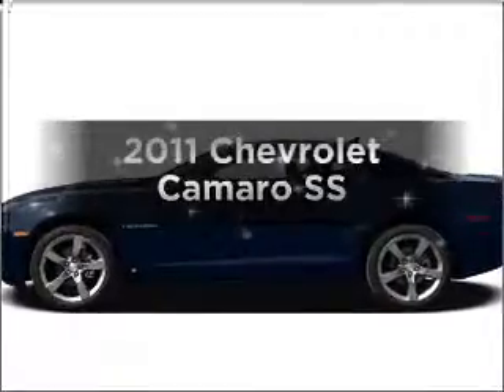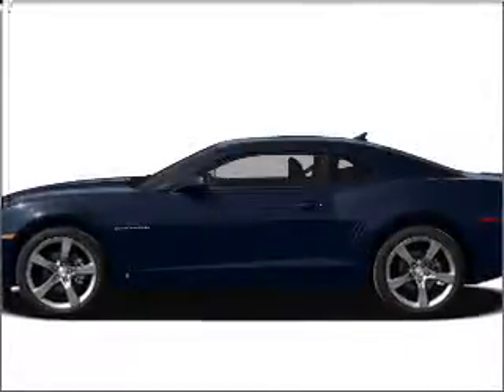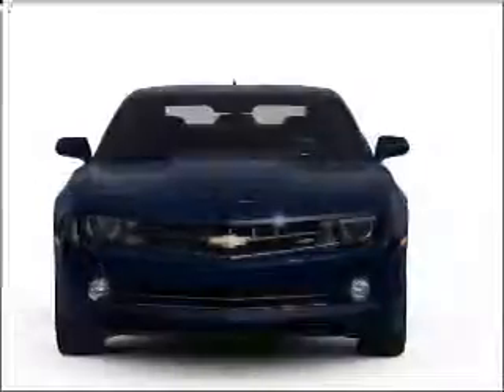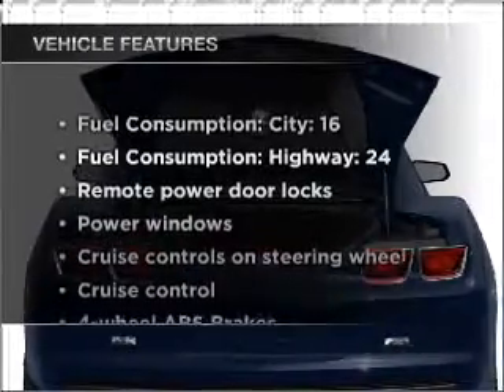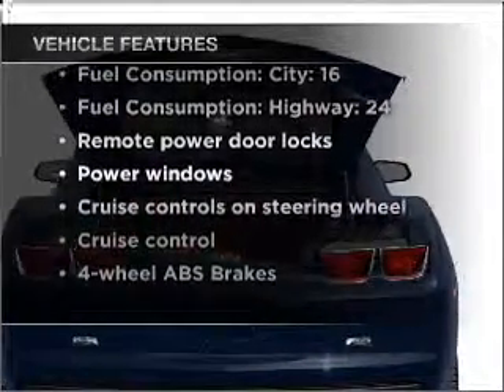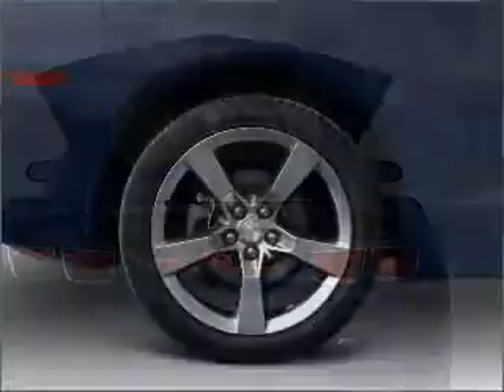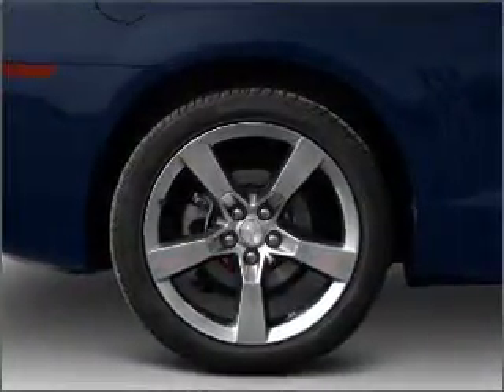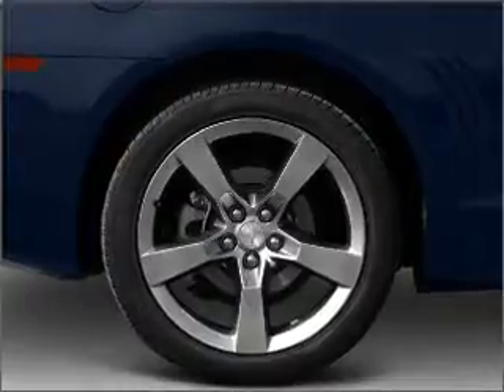2011 Chevrolet Camaro - Chandler AZ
Year: 2011
Make: Chevrolet
Model: Camaro
Trim: SS
Engine: 6.2 liter 8 cylinder 16 valve
Transmission:
Color: Summit White
Mileage:
Address:
1150 N. 54th St